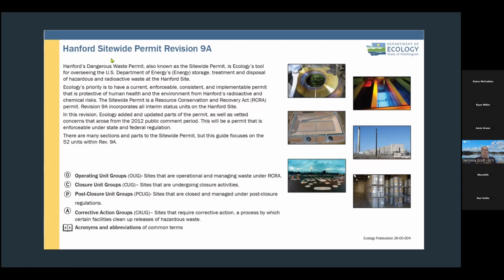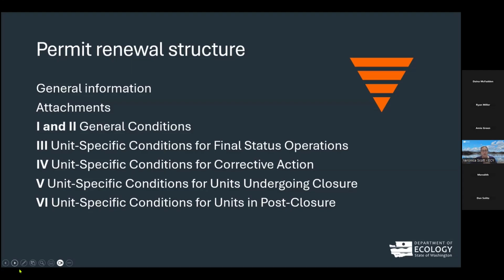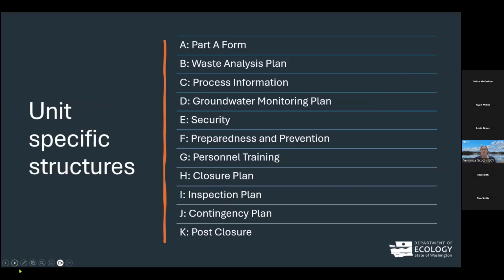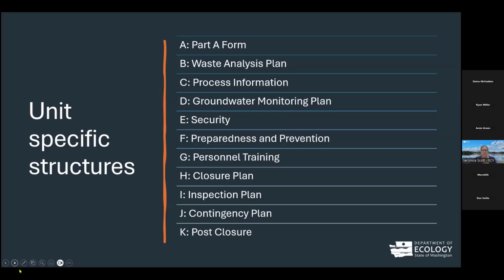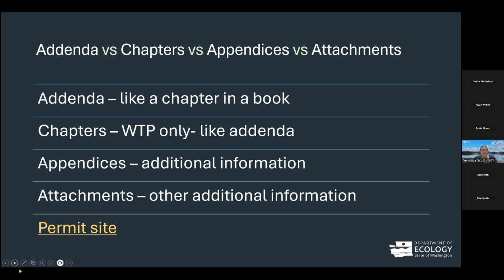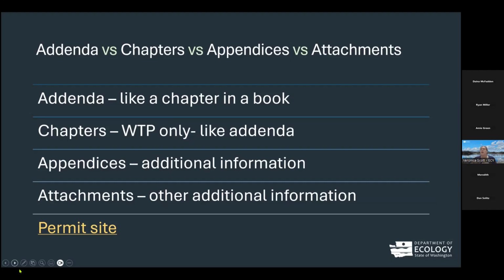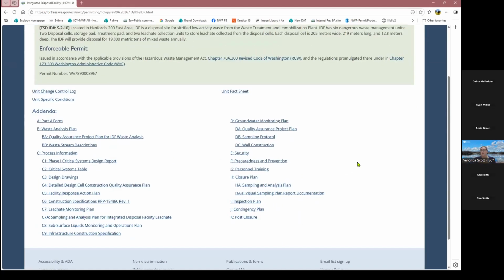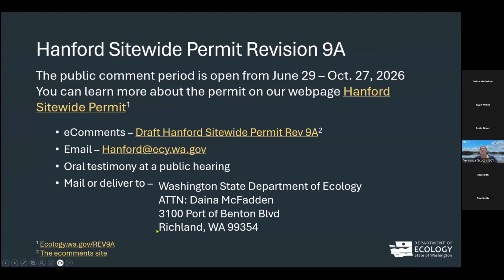July 22, 2026 Hanford Sitewide Permit Lunch & Learn: Permit Structure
This is a recording of our first "Lunch & Learn" video, a virtual public meeting series that is part of our draft Hanford Sitewide Permit, Revision 9A public comment period.